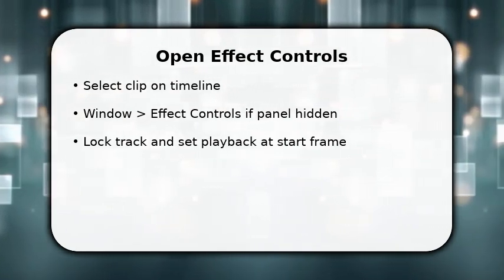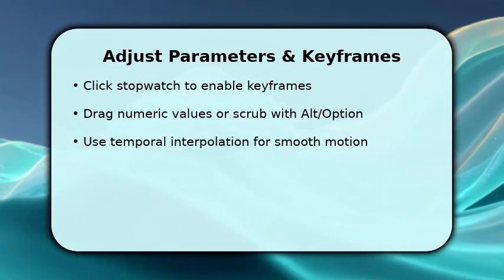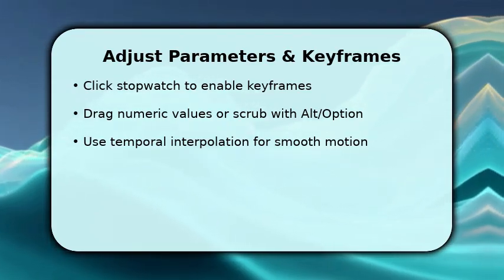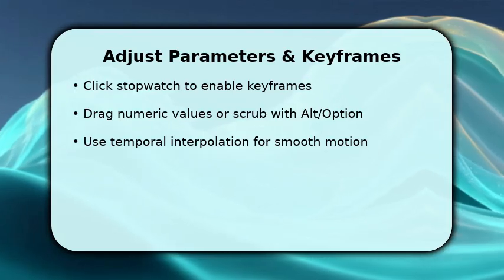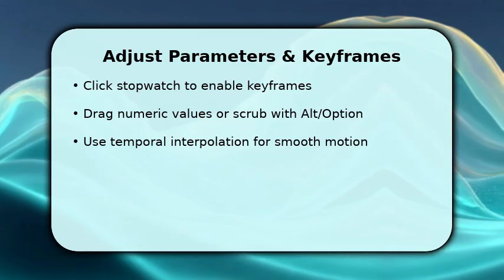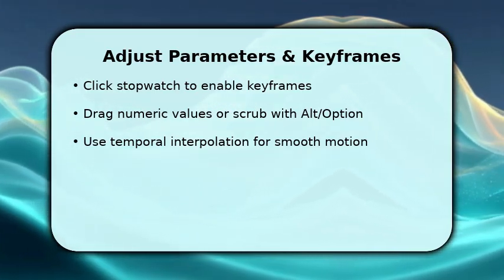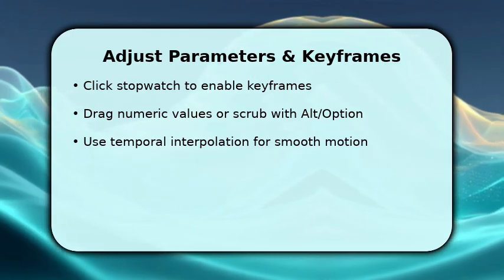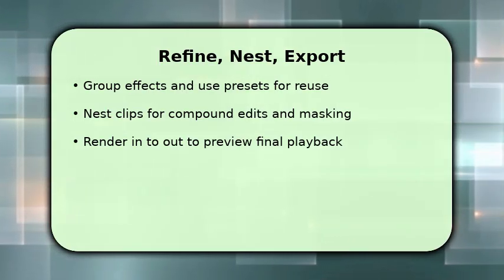How to Use Effect Control Panel in Adobe Premiere Pro (full Guide)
How to Use Effect Control Panel in Adobe Premiere Pro (full Guide) | 🔒 Surfshark VPN Deal — Stay private and secure. $1.99/mo + 3 Months Free ▸

Dive into the world of video editing as we unravel how to masterfully use Adobe Premiere Pro's Effect Control Panel. This comprehensive guide will walk you through each step, from basic adjustments for beginners to advanced techniques that seasoned editors can refine their projects with precision.